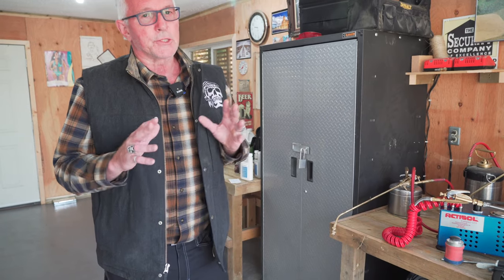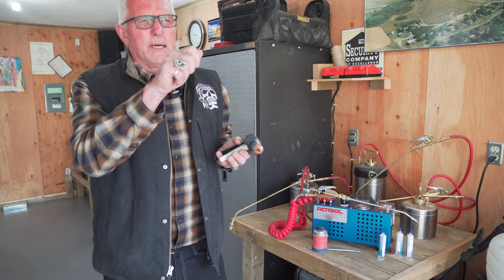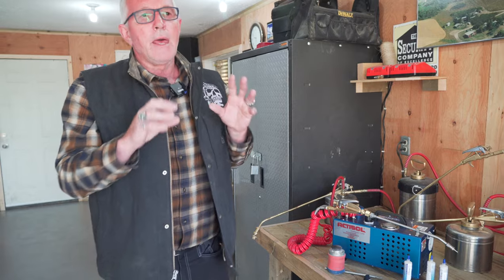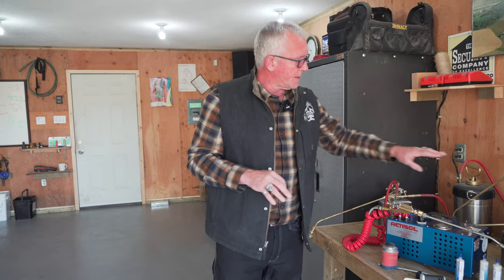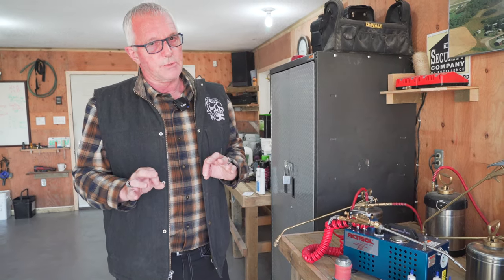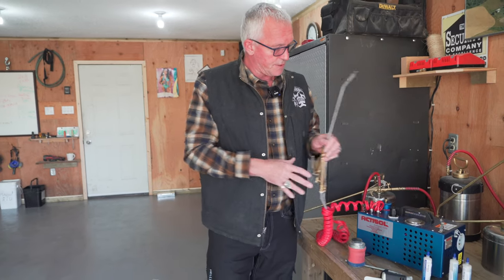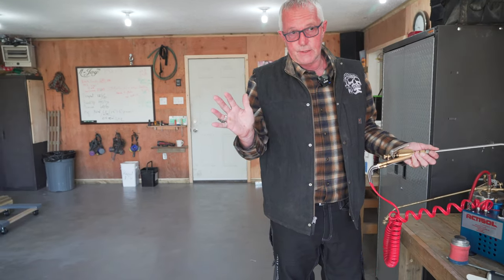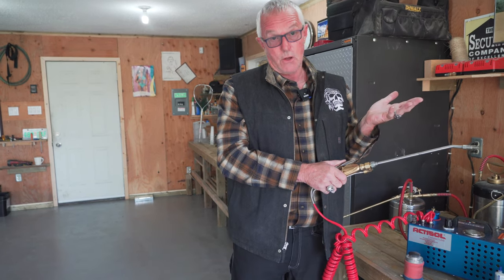cockroaches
Of the many different types of cockroaches in North America, The German Cockroach is the most common. These cockroaches can be found just about anywhere, including restaurants, hotels, commercial properties and residential homes.

German Cockroaches start out by colonizing kitchen and bathroom areas where they can be close to heat, moisture and their food sources. Like all cockroaches, the German cockroach will eat just about anything we humans can, as well as other foodstuffs we wouldn’t dream of touching, including soap, toothpaste and glue. In fact, any starchy, sugary, fatty substance will do and, in times of food shortages, German cockroaches will even turn cannibalistic and devour each other’s legs and wings.

Cockroaches are usually most visible and active in the evening hours when they come out to feed. They spend most daylight hours hiding in cracks and crevices.

Eliminating German cockroaches can be difficult due to their prolific breeding pattern, their ability to hide in small spaces, and the short time between hatching and reaching reproductive maturity. If you do not manage to eliminate at least 95% of a colony, you will probably find yourself facing the same problem again within a few short weeks.

HOW TO IDENTIFY A GERMAN COCKROACH
The German Cockroach is the most common. It can be recognized by the two dark, lengthwise stripes that run from the head to the base of its wings (though it cannot fly). They are prolific breeders, with each egg capsule containing up to 40 eggs that hatch after only 45 days. These cockroaches are very successful because of their high reproduction rates and because the female hangs on to its egg sack until the last minute, which means a higher survival rate for the nymphs.

WHAT WE CAN DO TO HELP
For this reason, we recommend that you call in the expertise of a professional pest management company such as Pest Control Services. We use the latest and best practices in the industry. This will provide a pest-free environment in a professional and timely manner.

PREPARING FOR YOUR SERVICE
The eradication of cockroaches requires cooperation from the client, property management companies, and your pest control service provider.

Please help us help you by doing the following preparation in advance of your service:

1. Empty all kitchen cupboards and placing items out of the kitchen area
2. Remove contents on top of kitchen counters, stoves, and fridges.